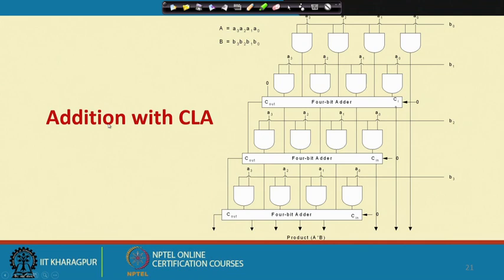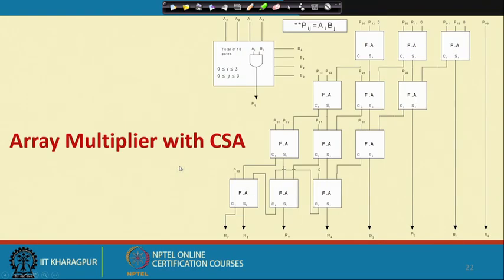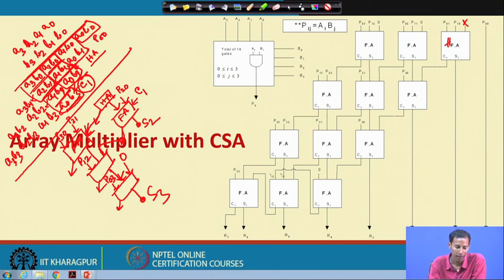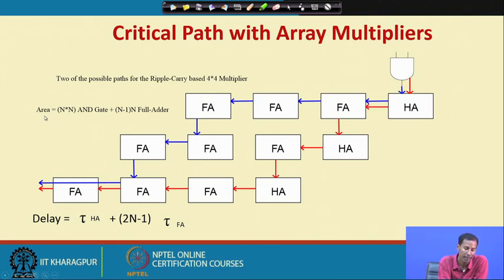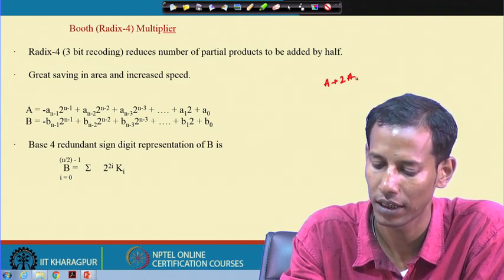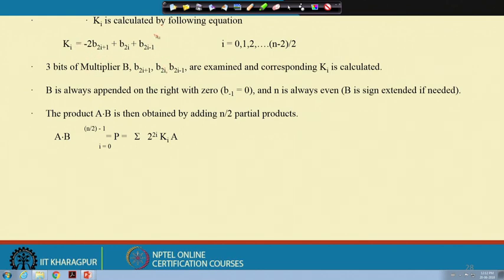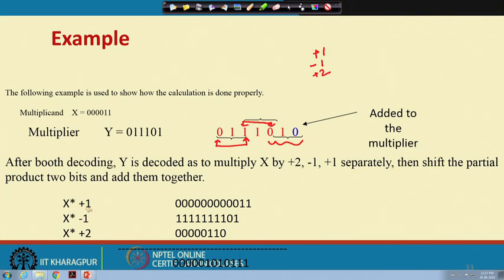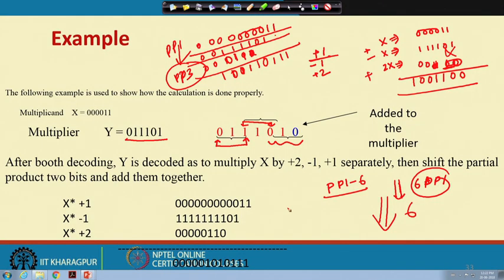Lecture 29: Multiplier Architecture